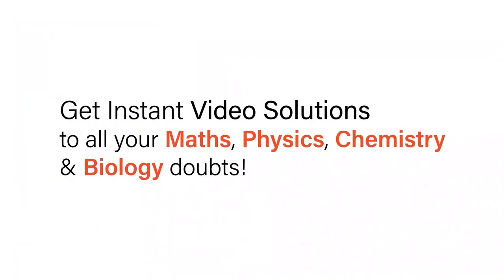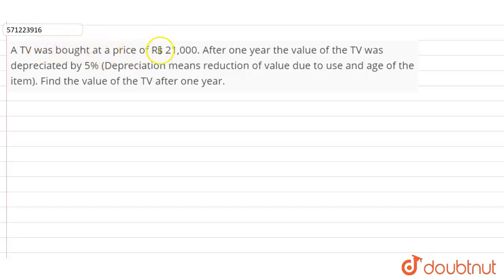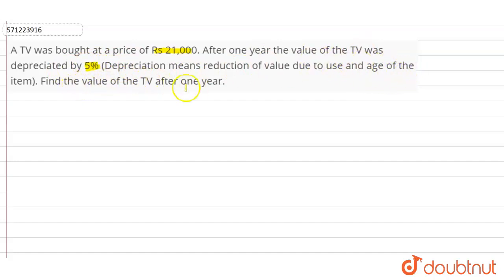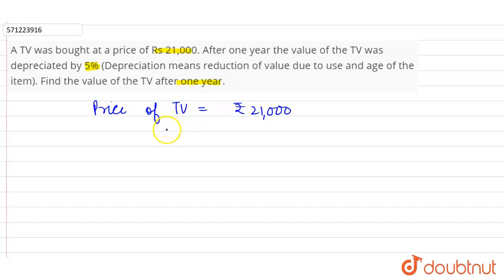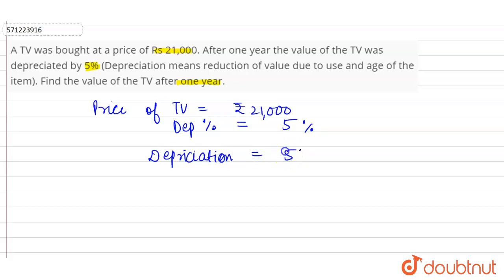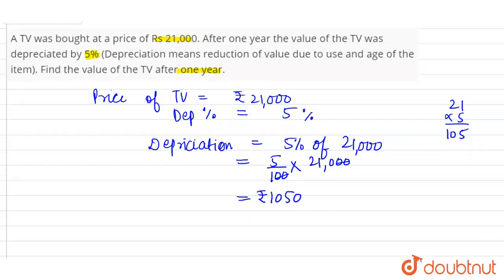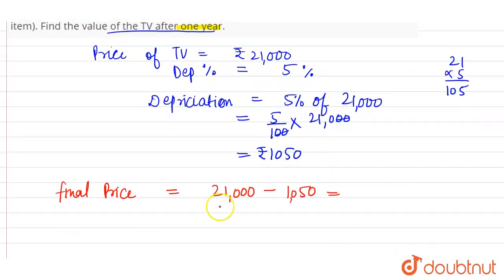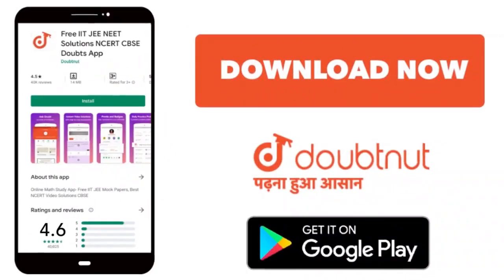A TV was bought at a price of Rs 21,000. After oneyear the value of the TV was depreciated by 5%...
A TV was bought at a price of Rs 21,000. After oneyear the value of the TV was depreciated by 5% (Depreciation means reductionof value due to use and age of the item). Find the value of the TV after oneyear.
Class: 8
Subject: MATHS
Chapter: COMPARING QUANTITIES
Board:CBSE

👉 Have Any Query? Ask Us.